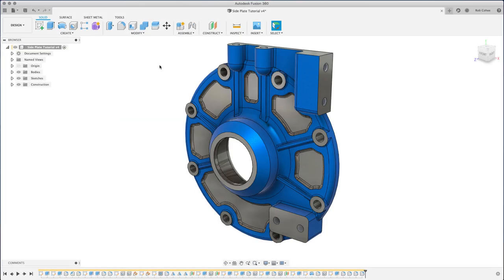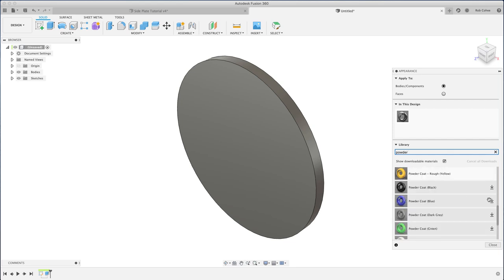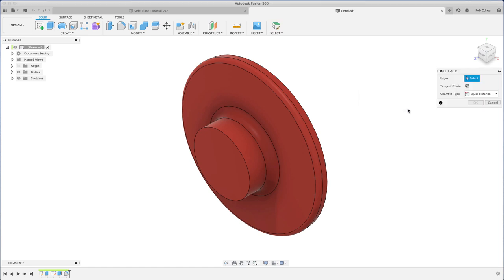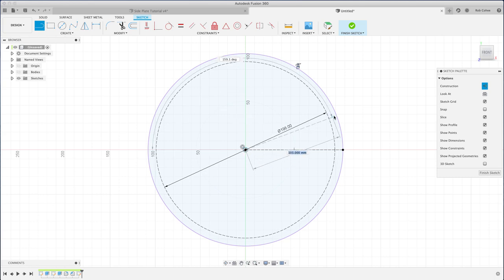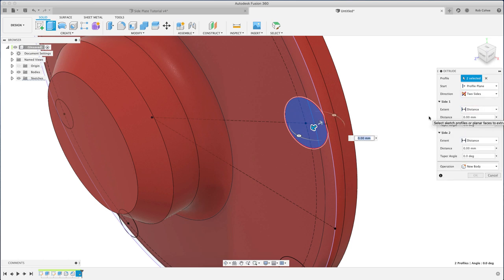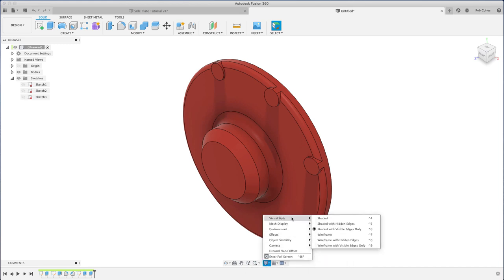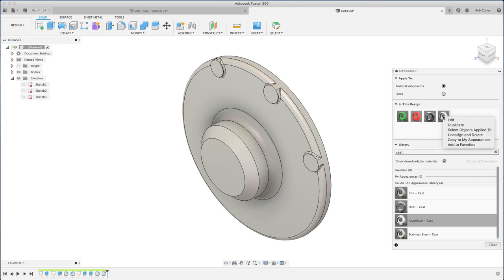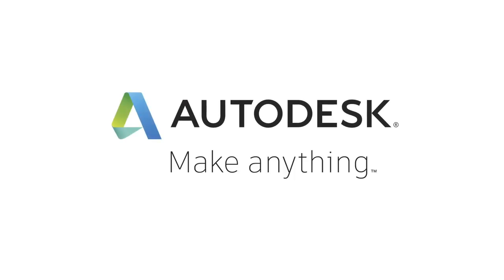Fusion 360 Part Modeling Part 1 of 4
Fusion 360 Lead Product Manager for Design and Documentation Rob Cohee walks you through a few tips and tricks for part modeling in this four part series.